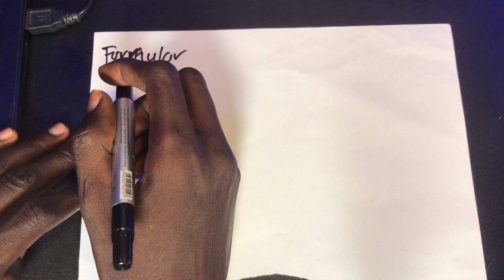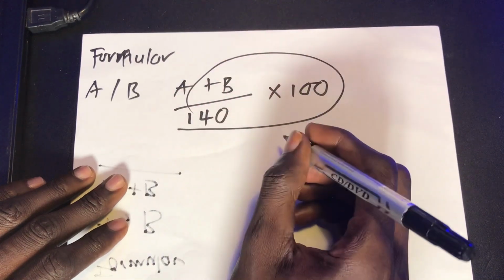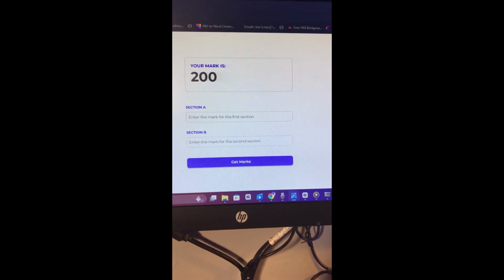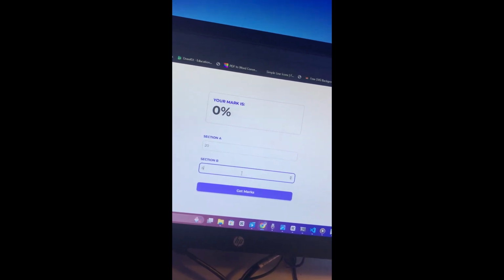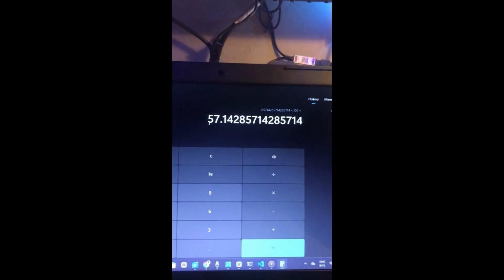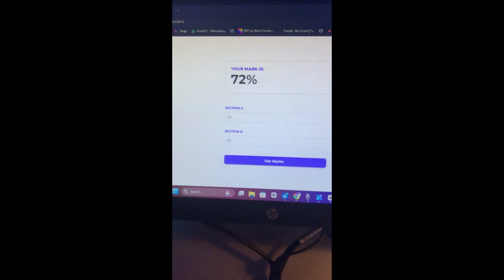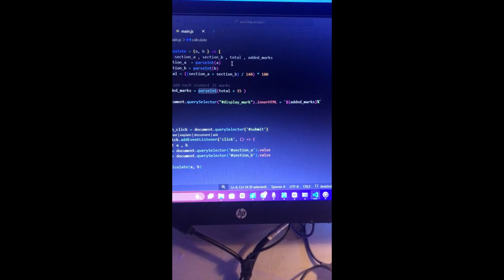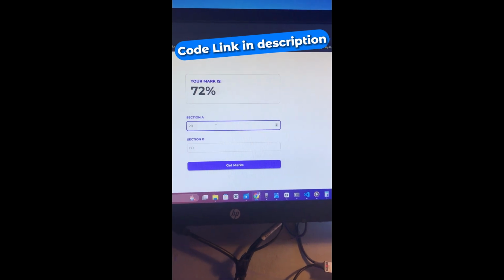Transform Your Workday: The Power of Programming in Creating a Time-Saving App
Welcome to my tutorial on creating a simple and efficient student exam score recorder using HTML, CSS, and pure JavaScript! 🎓📊

As an intern tasked with recording student scores, I developed this web app to speed up the process. In this video, I'll guide you through the entire development process, from setting up the HTML structure to styling with CSS and implementing the functionality with JavaScript.

🔹 What You'll Learn:
Structuring a basic web app with HTML
Styling with CSS to make the app visually appealing
Writing JavaScript to handle data input, calculations, and display results
Best practices for organizing your code

🔹 Why Watch?
Ideal for beginners looking to enhance their web development skills
Practical example of using HTML, CSS, and JavaScript together
Tips and tricks for efficient coding and problem-solving

Your support means the world to us. If you have any questions or suggestions for future videos, please leave them in the comments below. Happy coding! 🎉